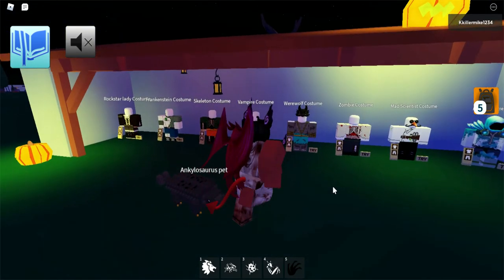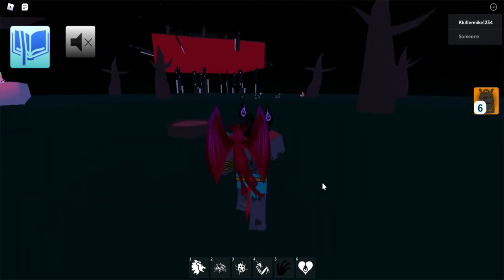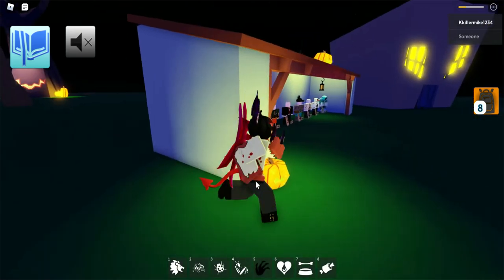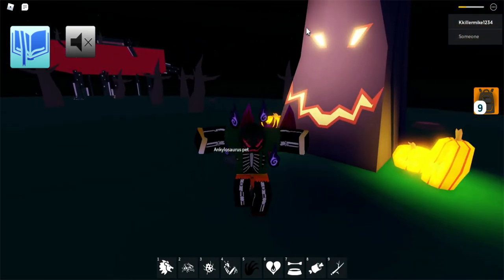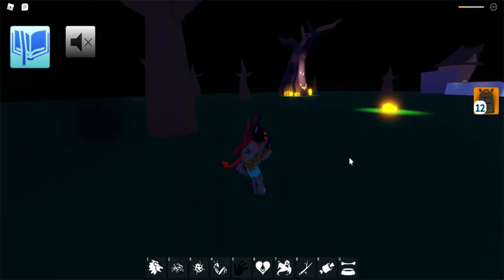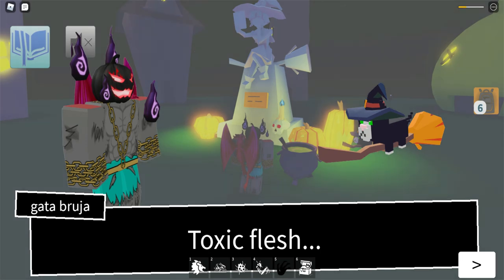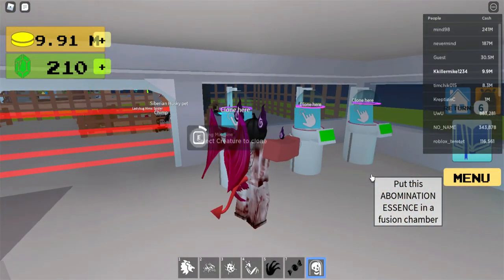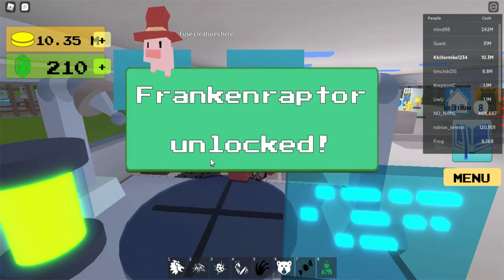How to unlock the Frankenraptor- Spooky Halloween Zone- Creatures Tycoon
It's October and you know what that means...… It's Halloween in Creatures Tycoon. For a limited time only we can get special chests from the Spooky Halloween Zone which contain a fusion essence.

This is how we found the Frankenraptor.

If you didn't watch last year's Halloween special, make sure to check it out and see how we get the Zombee, Zombie pug, familia